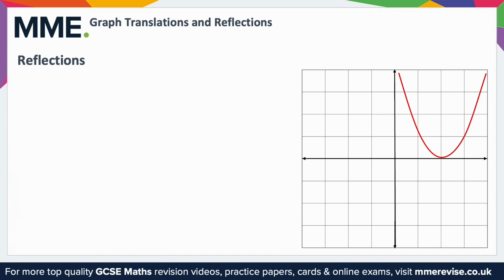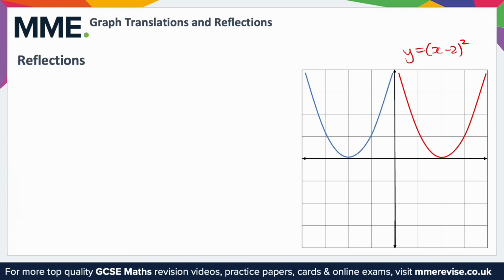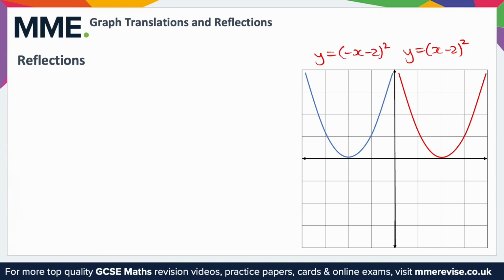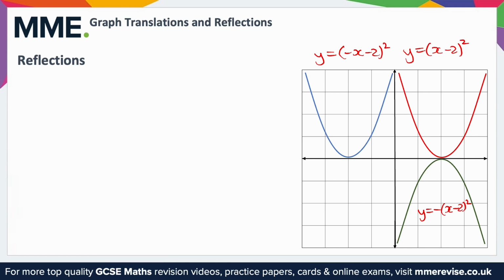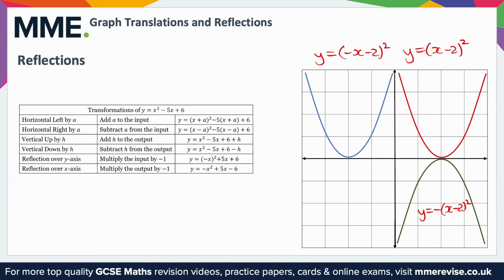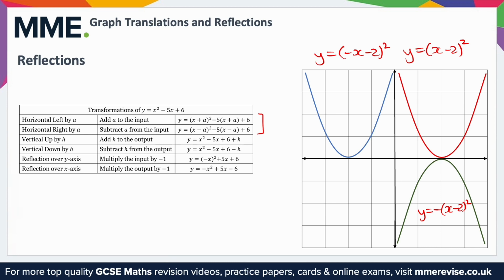Graphs - Graph Translations and Reflections (Video 2)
This is the MME video on Graphs - Graph Translations and Reflections (Video 2)

TIMESTAMPS
0:00 Intro
0:05 Reflections
1:45 Outro